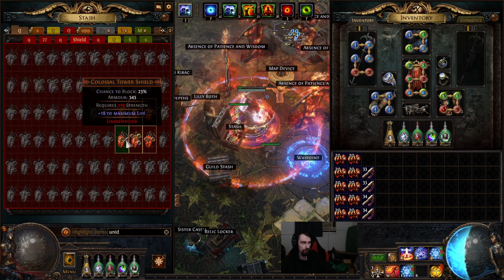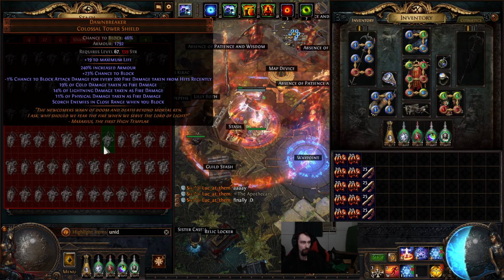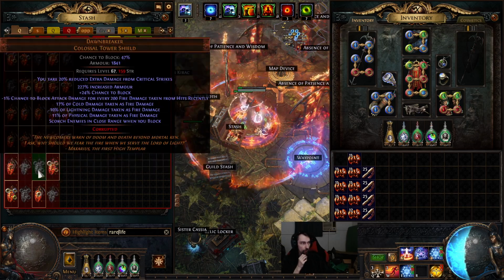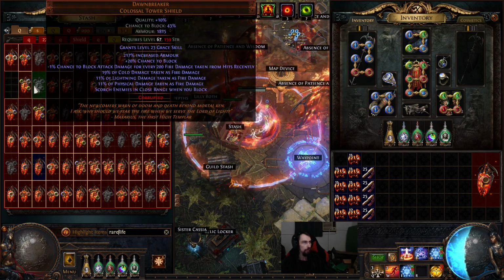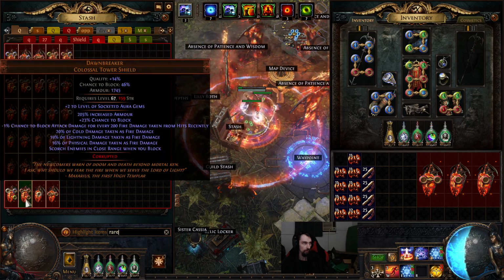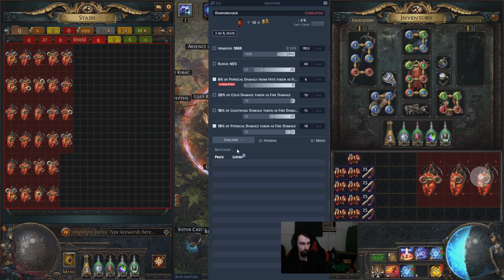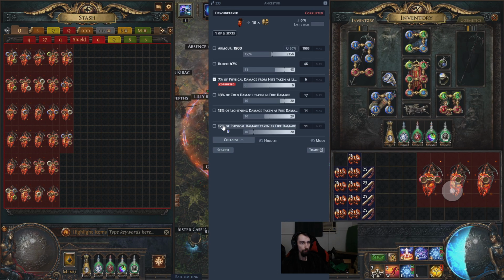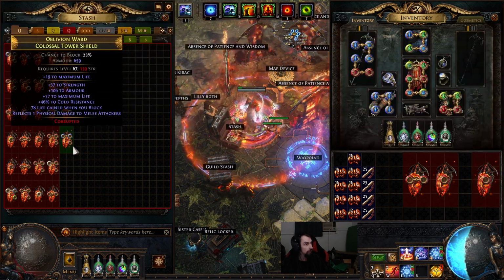Corrupting 100 Dawnbreakers